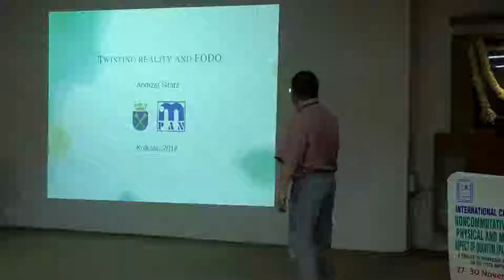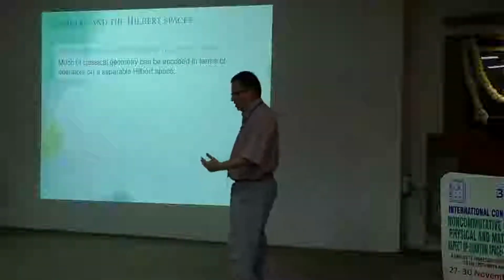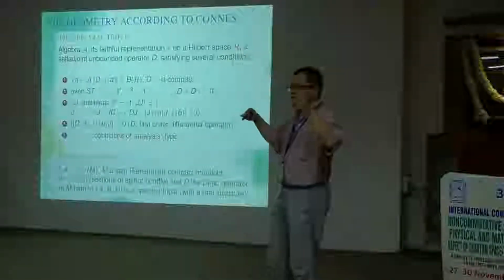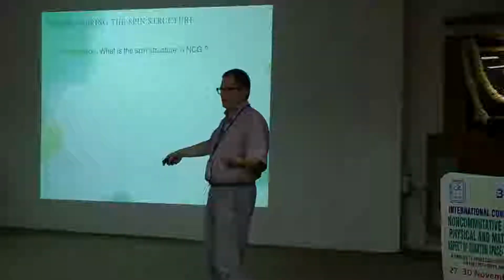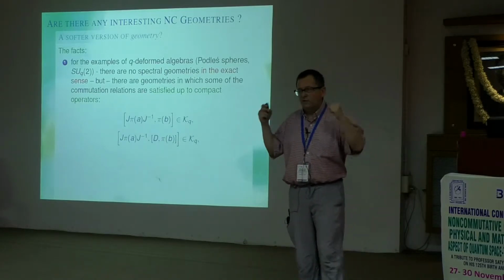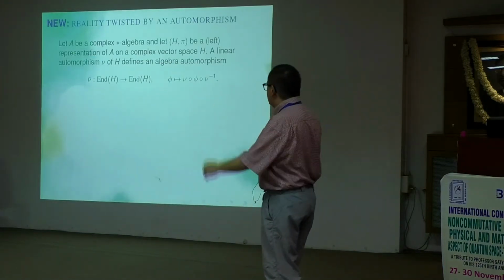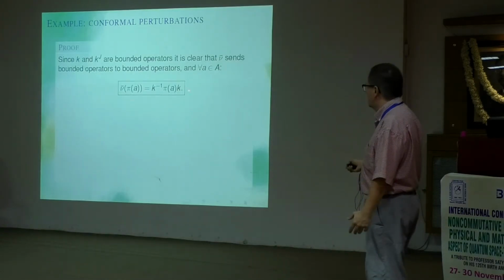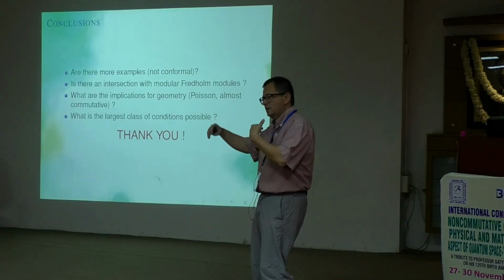The reality Conditions and Differential Operators on NC Manifolds, Andrzej Sitarz, (27.11.18)